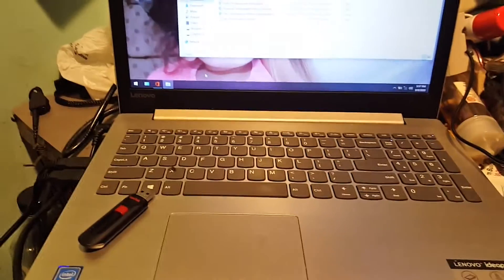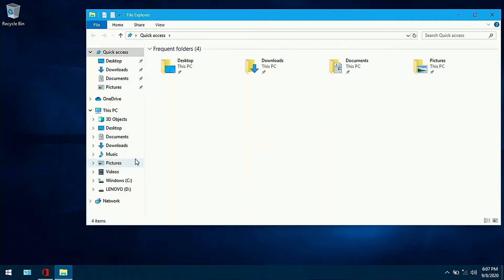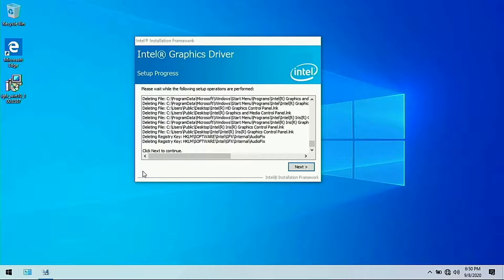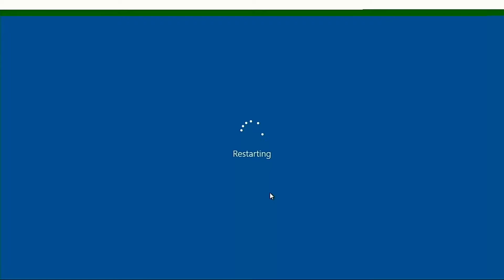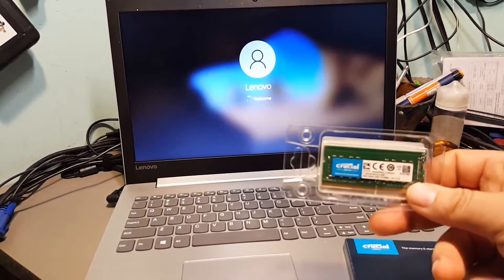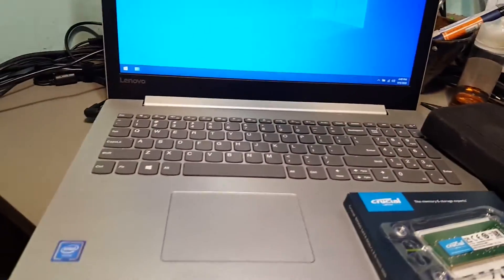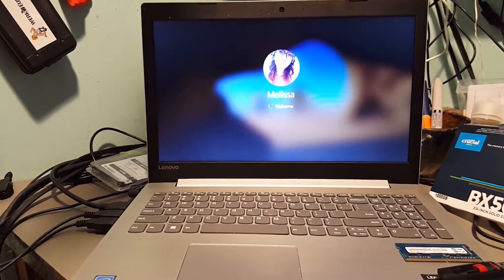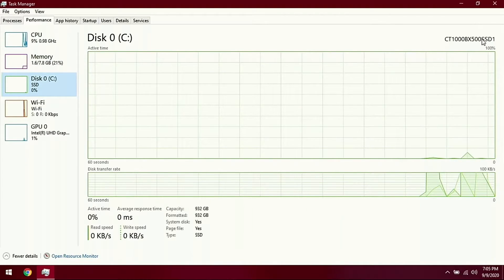Lenovo ideapad 330-15IGM SSD & Ram upgrade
My experience with updating this very slow machine.